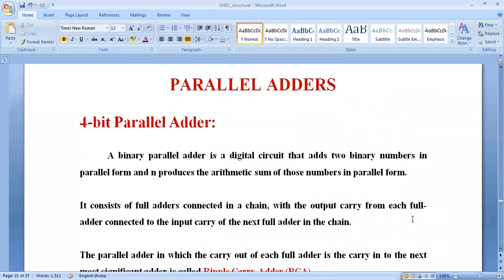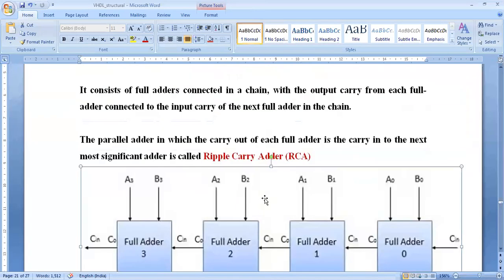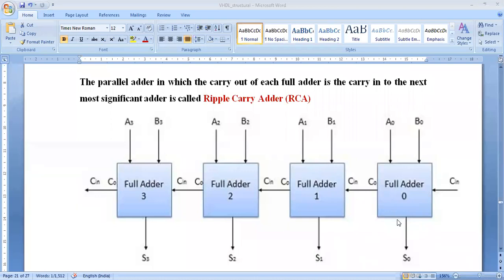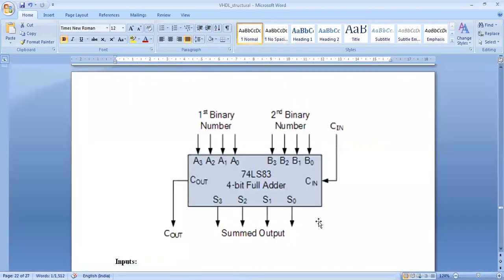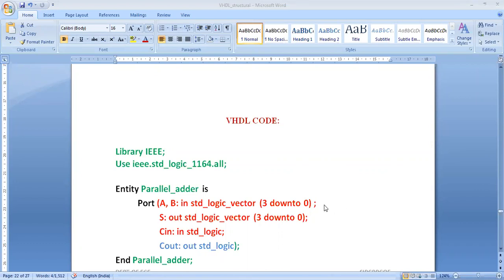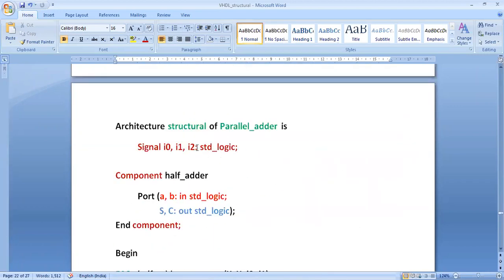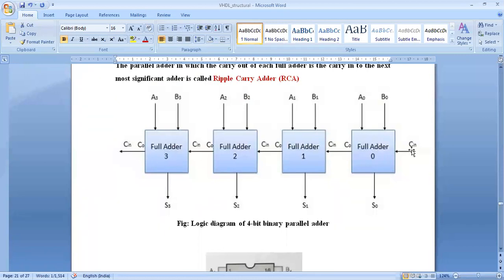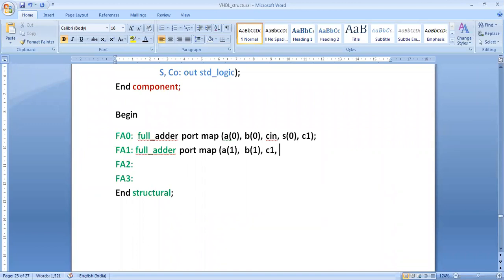43. DICA Parallel adders(IC 7483) 24.12.2020_zoom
3/4 ECE:: FIRST SEMESTER (2020-21)

subject: Digital IC Applications (R16 31043)

Topic: UNIT-4:: Parallel Adders (IC 7483, 4-bit parallel adder)

VHDL Implementation of 4-bit and 8-bit parallel adders using IC 7483  discussed